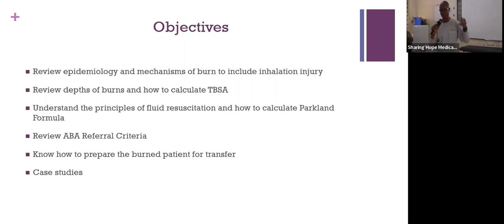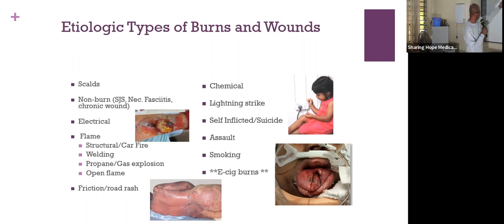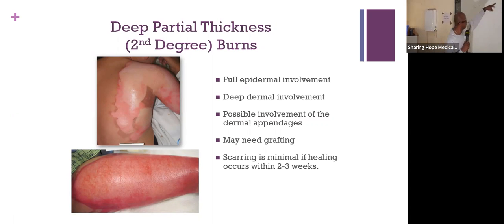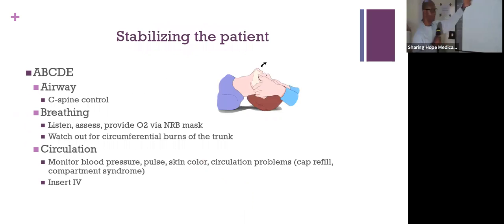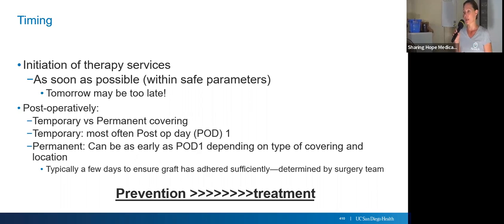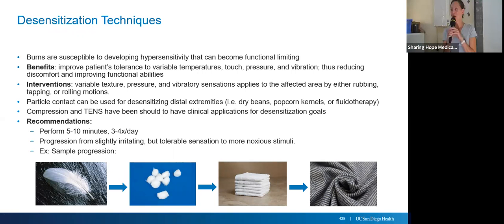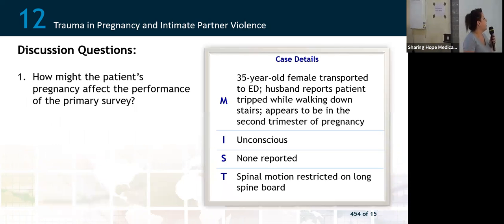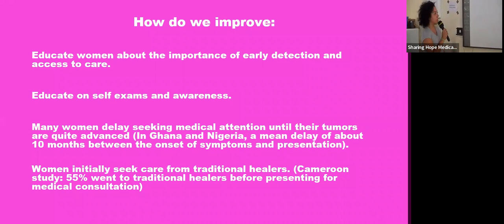Day 2 Lecture UNIMED Nigeria